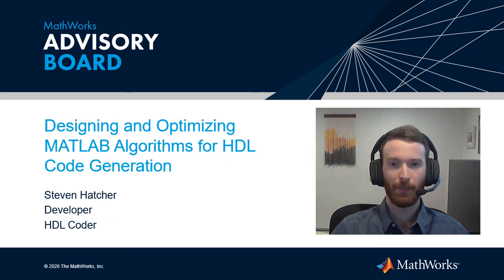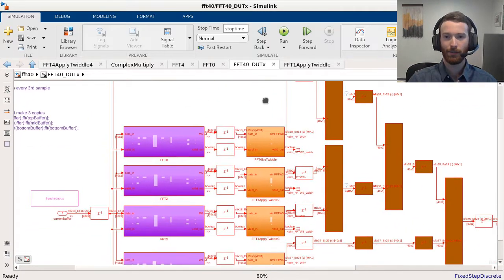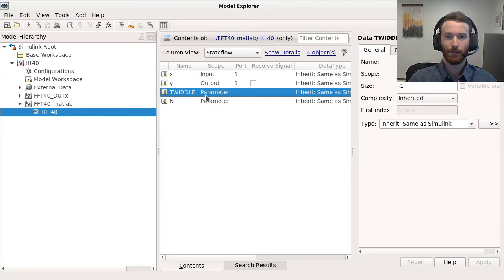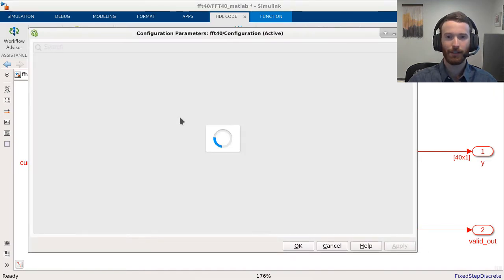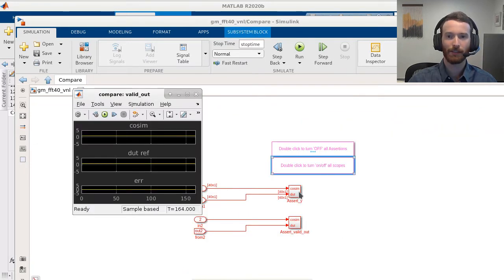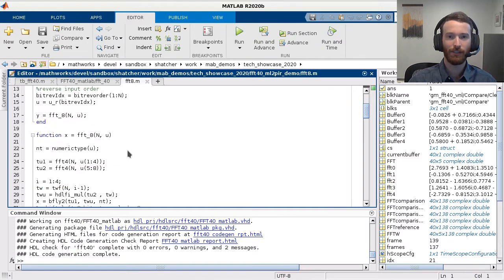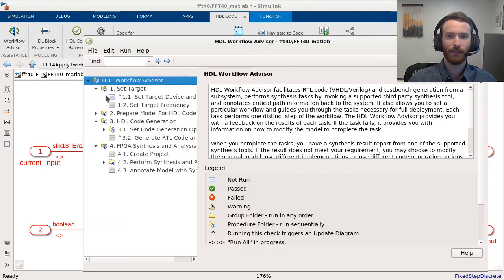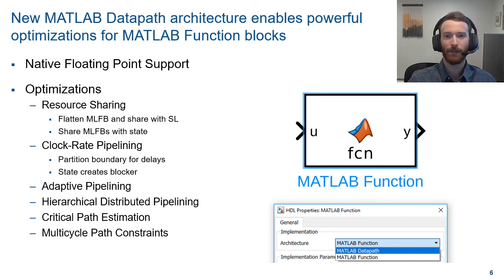Designing and Optimizing MATLAB Algorithms for HDL Code Generation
Through demonstrations, learn about new optimization techniques and workflows in HDL Coder™.